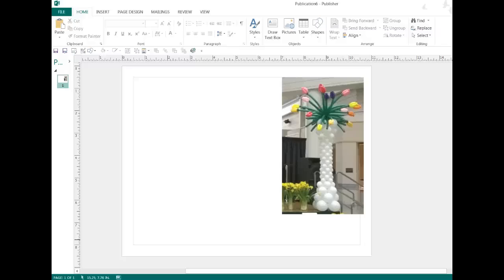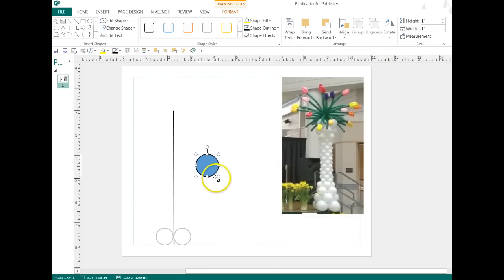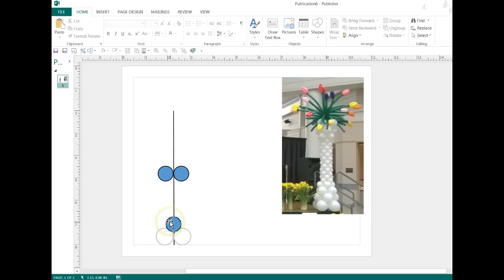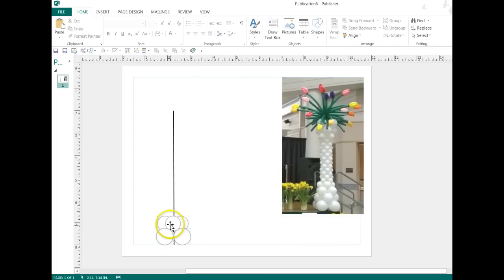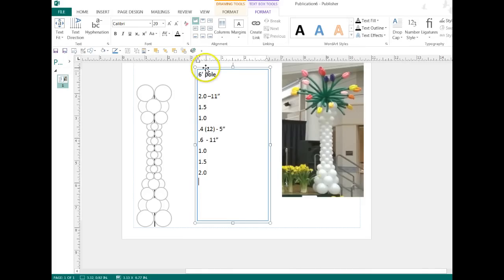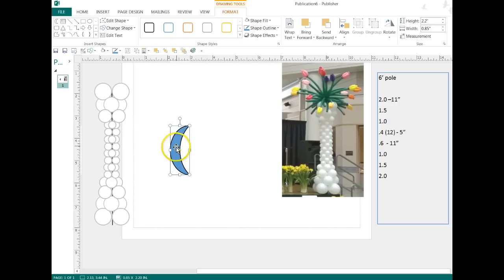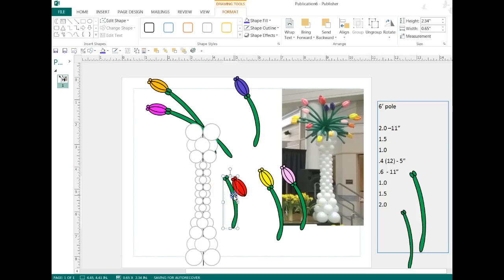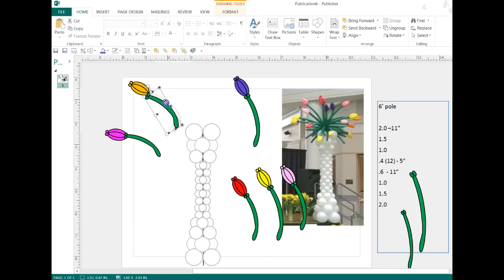Publisher Tutorial: How to Make A Balloon Column with A Bouquet of Tulips on Top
Publisher Tutorial - How to build a tapered balloon column with a spray of tulips on top.

This one is a bit more advanced. If you want to buy the Building Blocks taught in this video, it is available at my Etsy store: